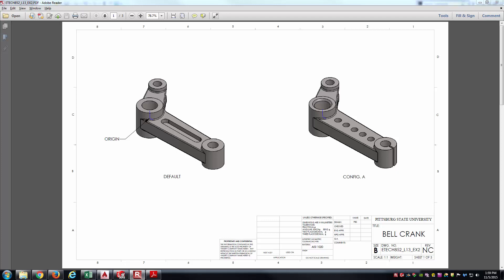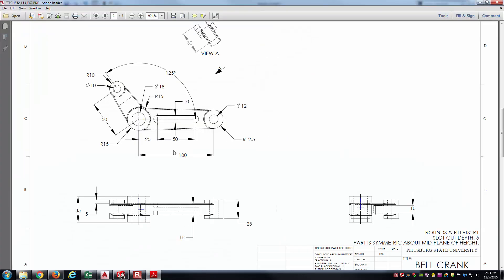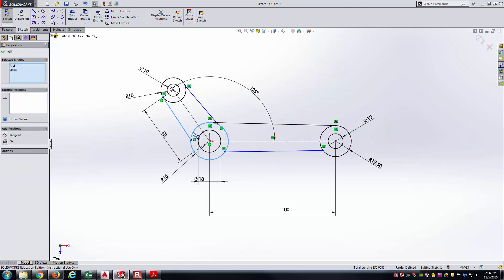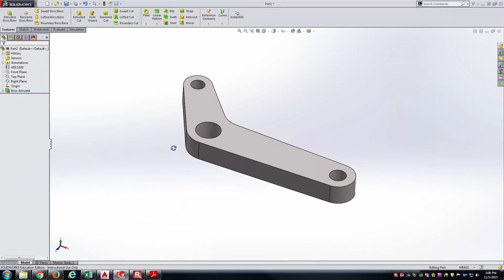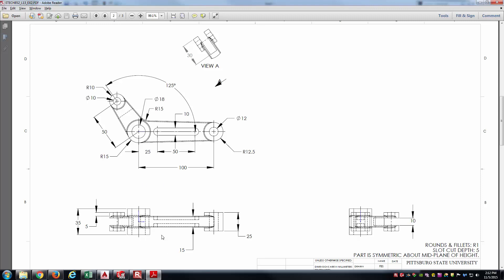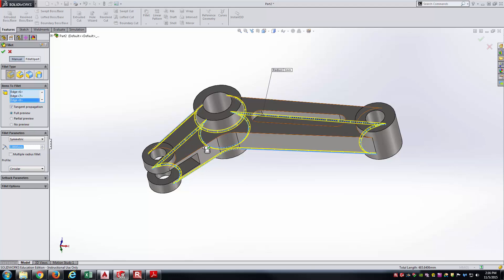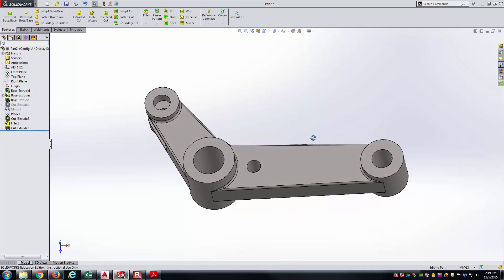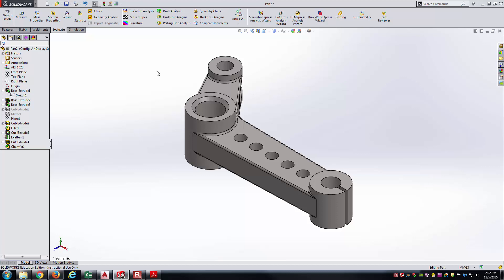SolidWorks - Part Modeling 3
This video is to be used as a demonstration of modeling concepts in SolidWorks.